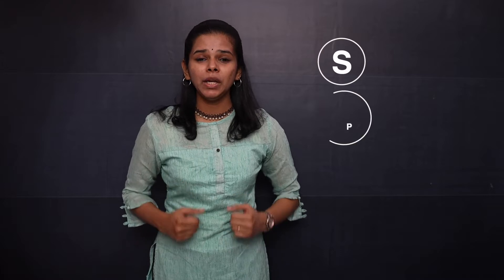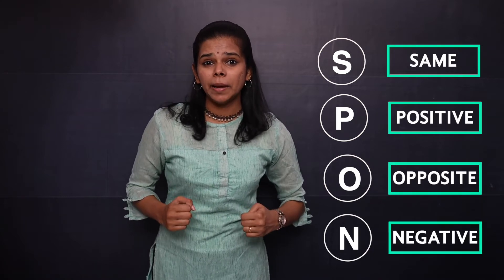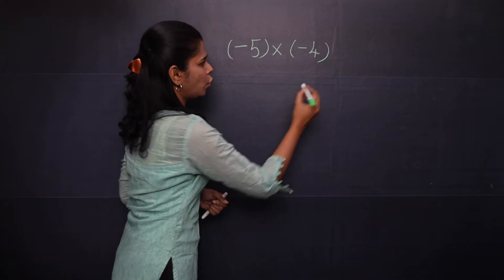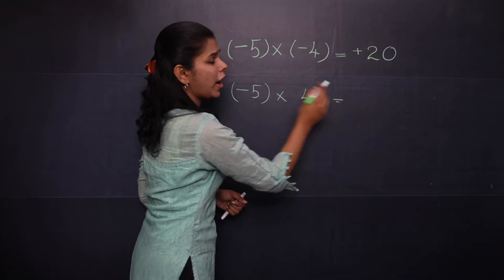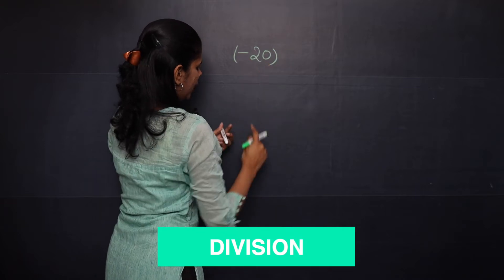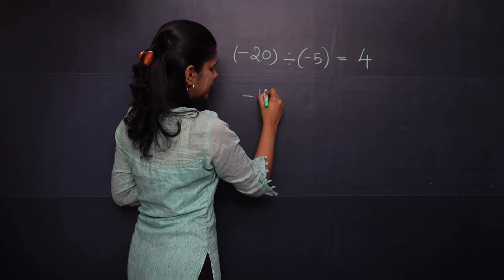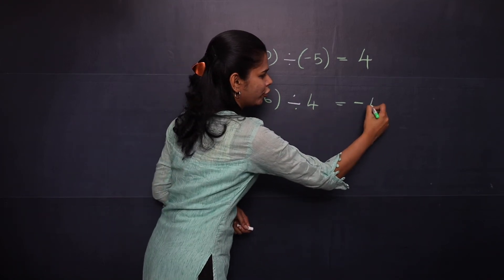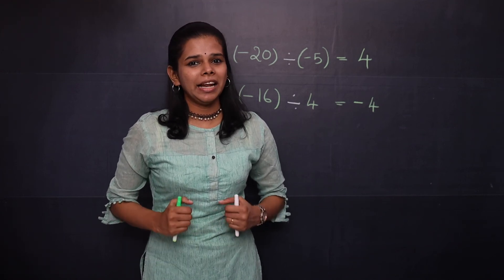INTEGERS TRICK | MULTIPLICATION AND DIVISION OF INTEGERS | VEDIC MATHS TRICK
You can multiply and divide Integers by using this Amazing trick.